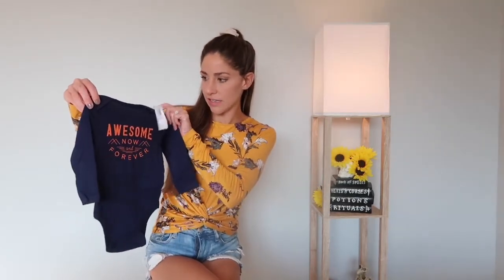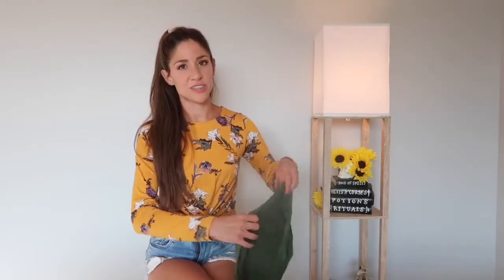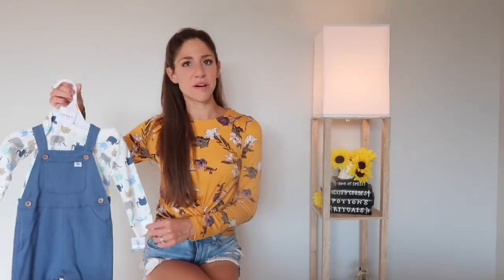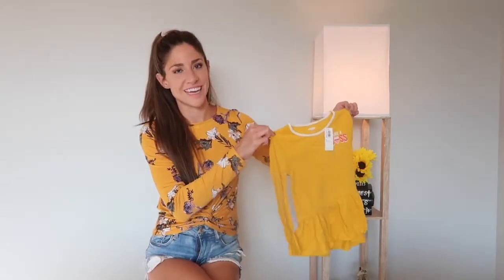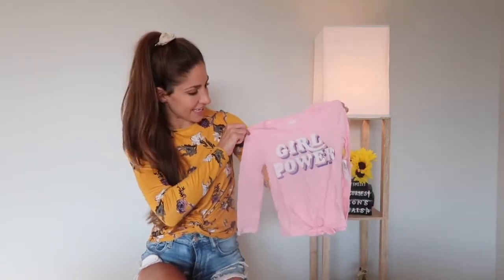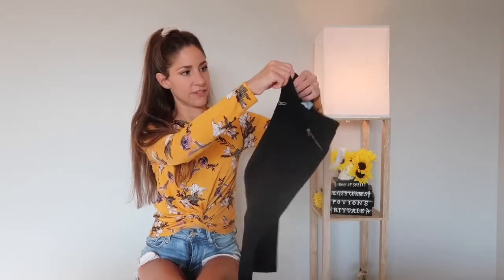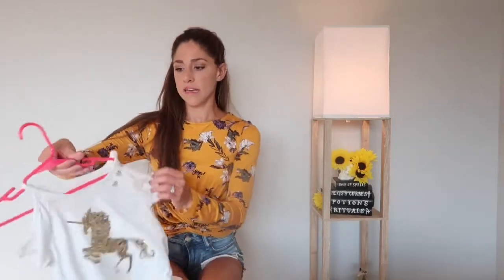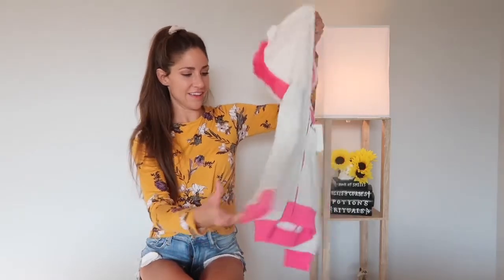TWIN TODDLERS AND BABY FALL CLOTHING HALL | FALL 2018 | Target, TJMaxx, Old Navy, Kohl’s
Today I’m sharing with you my fall clothing hall for my identical twin toddlers and baby boy.